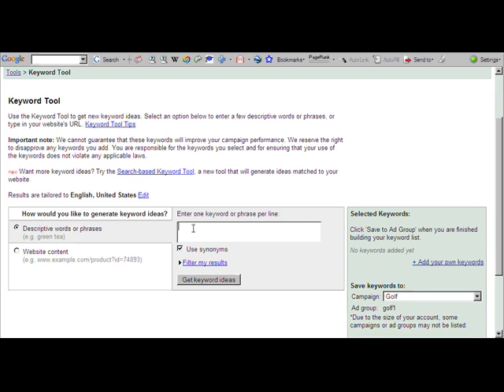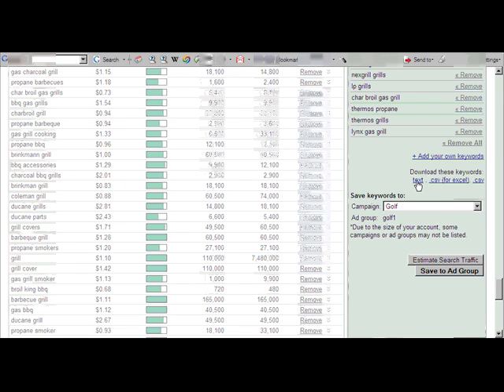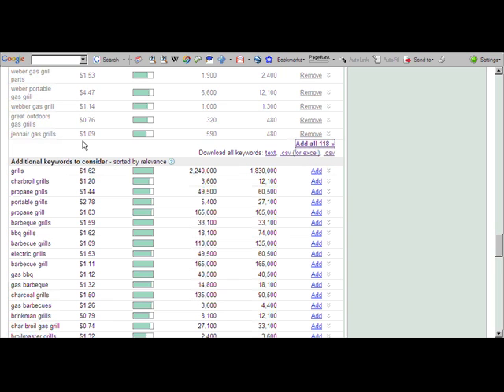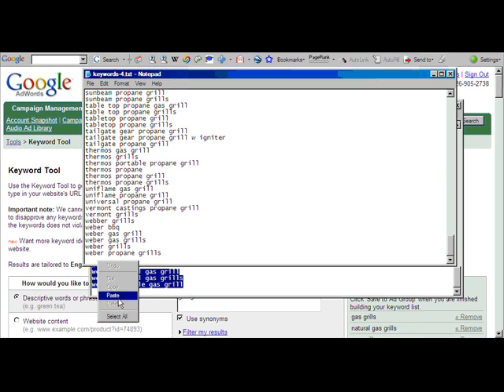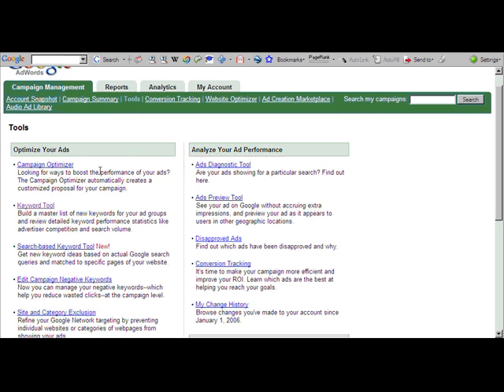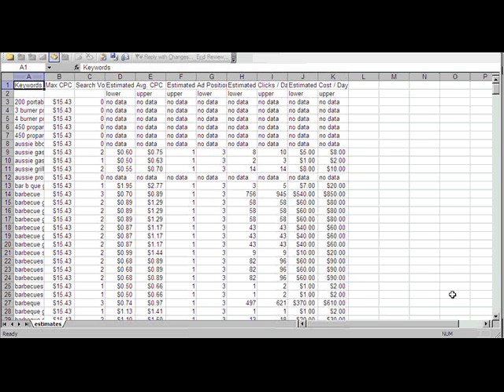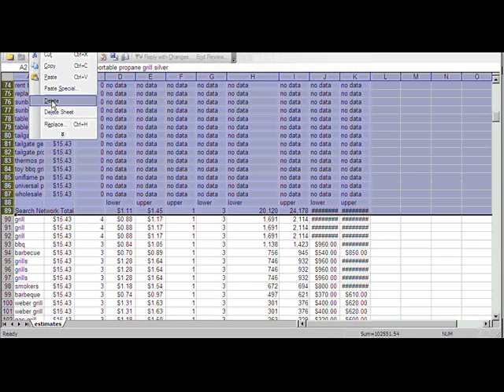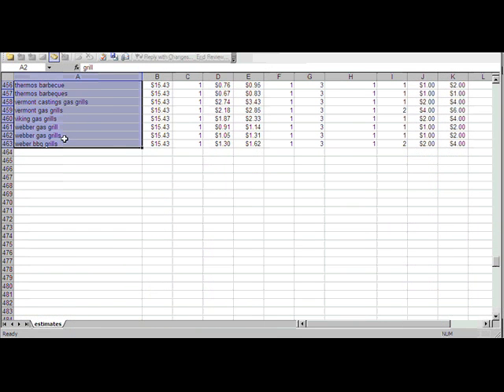How to Find Money Keywords in Your Niche-Part 1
How to use free Google keyword tools to collect the keywords that dominate your niche and make the first cut between keywords that produce lookers and keywords that produce buyers.